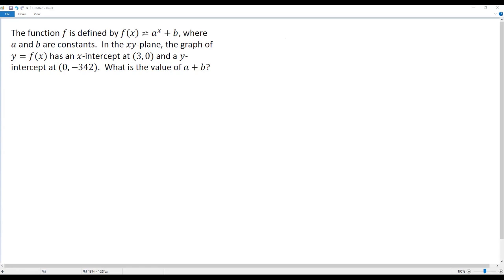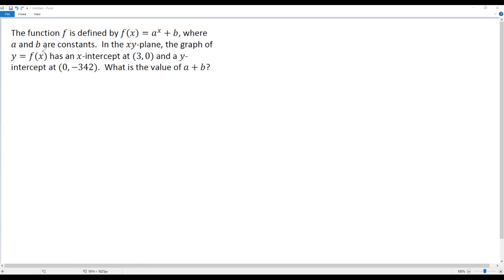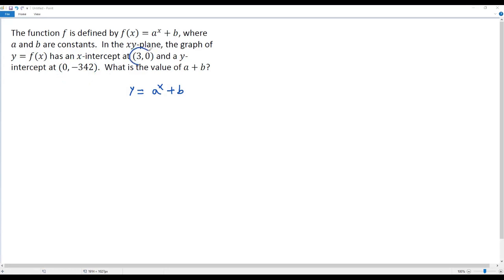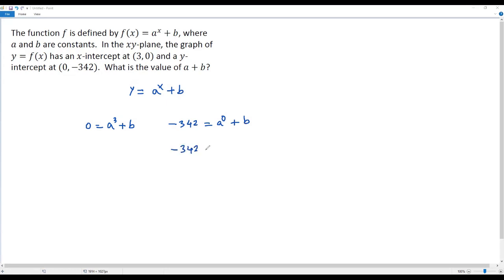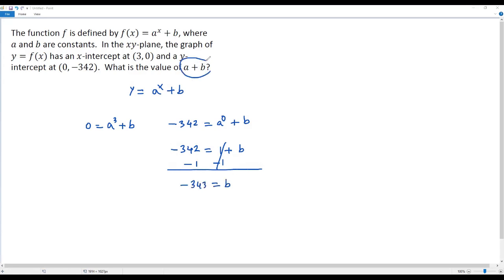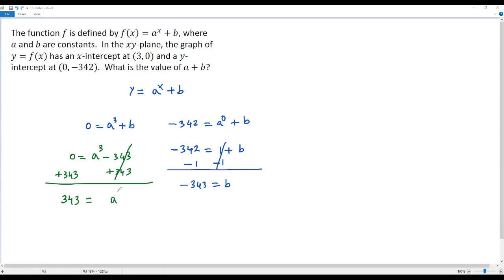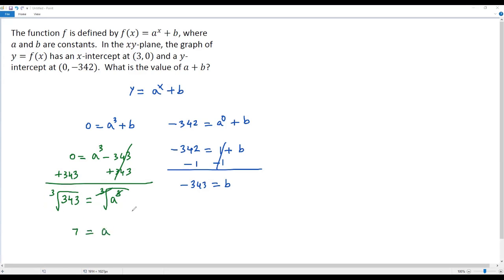Algebra 2 Advanced - A problem on exponential Function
The function f is defined by f(x) = a^x + b, where a and b are constants. In the xy-plane, the graph of y = f(x) has an x-intercept at (3, 0) and a y-intercept at (0, -342). What is the value of a + b?